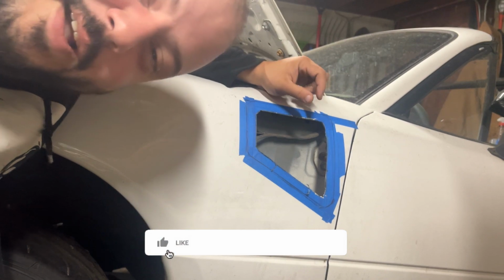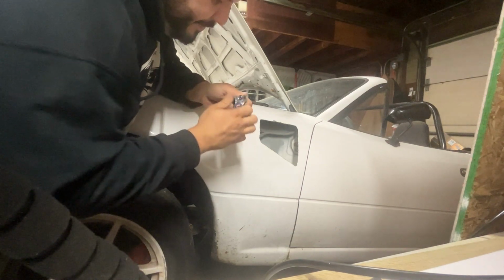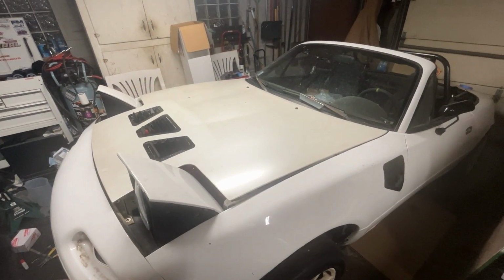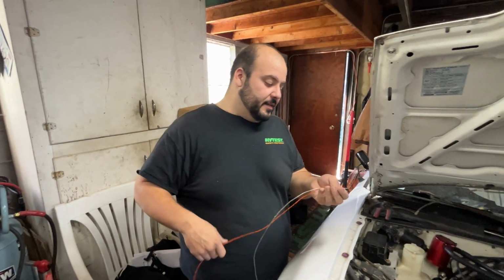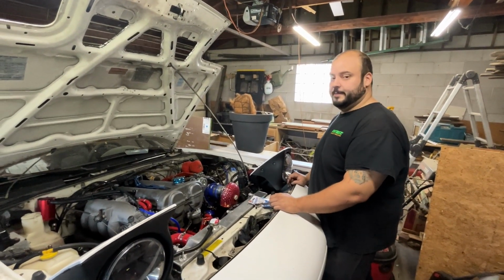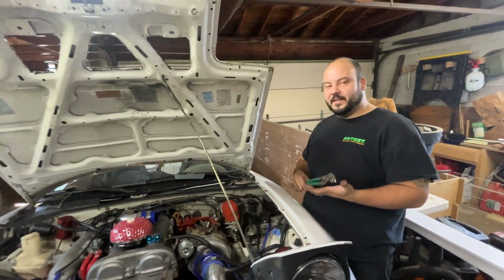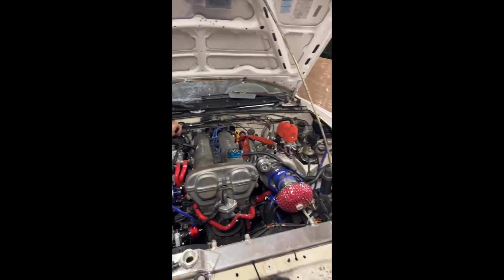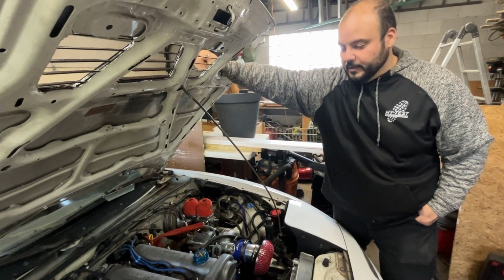TURBOED MIATA STARTS FOR THE FIRST TIME.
Chris gets to work on the Miata and Overzealous comes in for the save with the tuning magic in this video. The fender vents get put on and all the fluids in this beast and then boom it happens. After hours of tuning the Miata comes back to life.